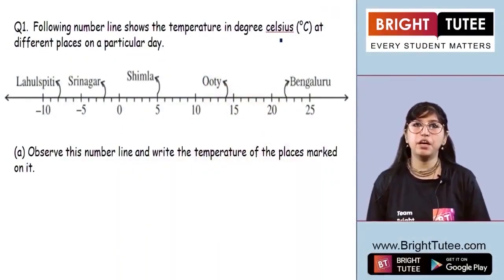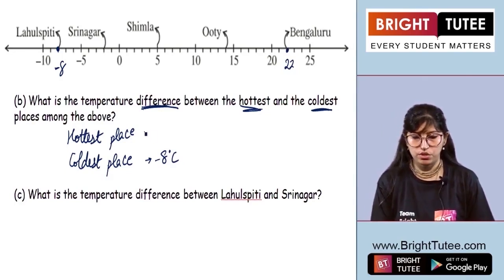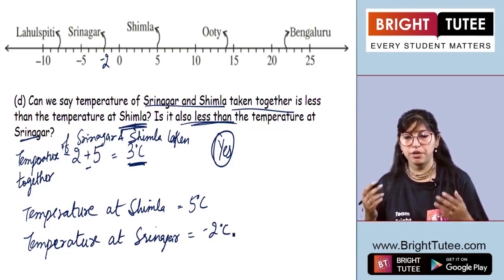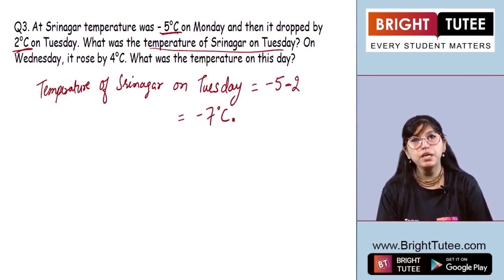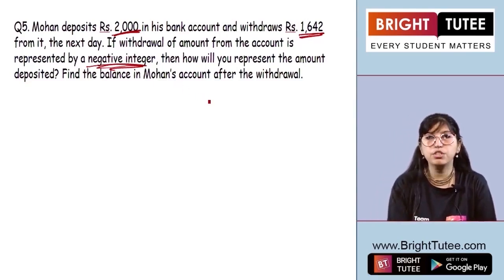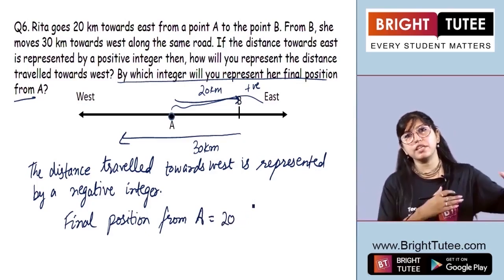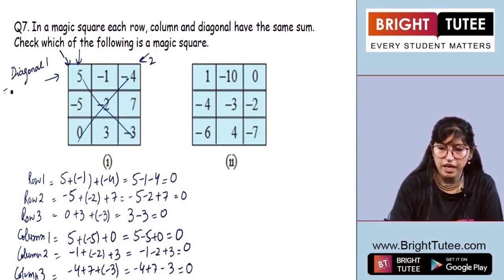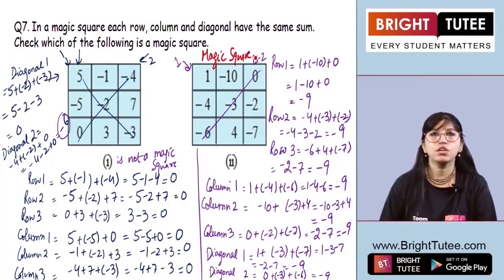01 2 Recall Part 2